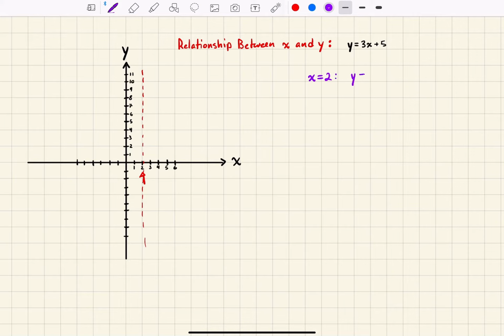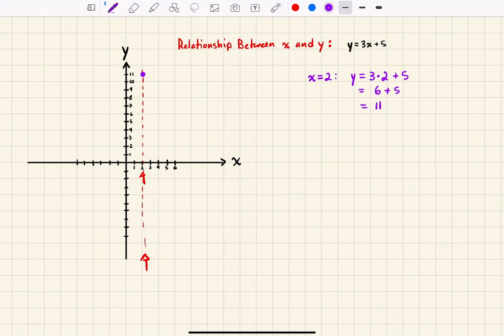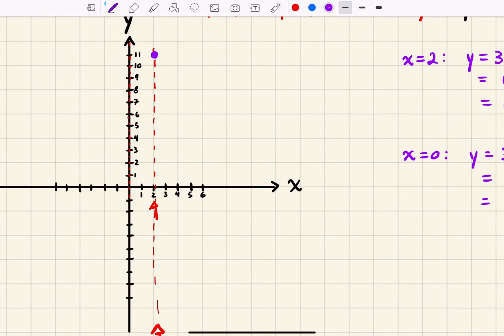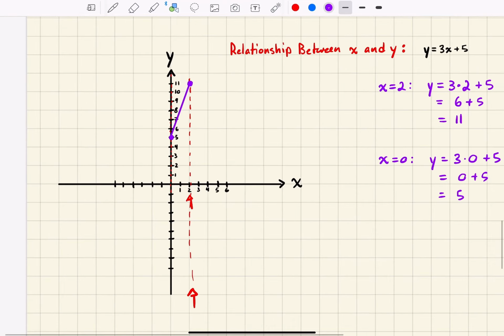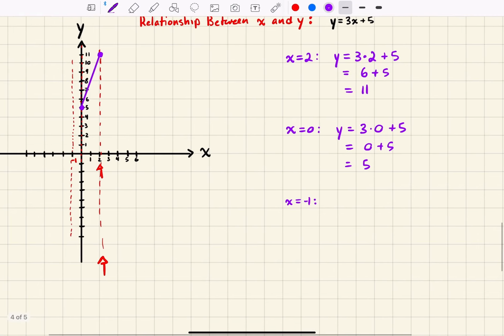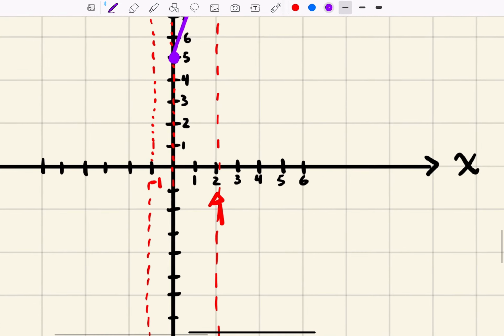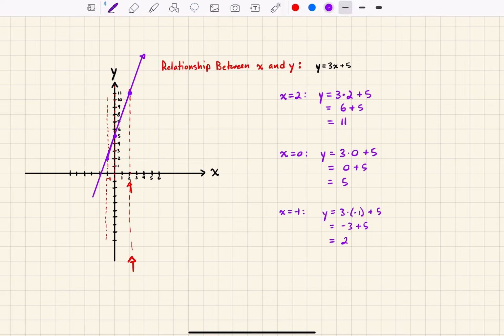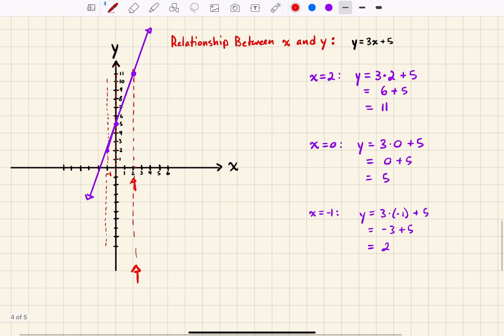Graphing Linear Equation - HDMT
Rough video on graphing linear equations